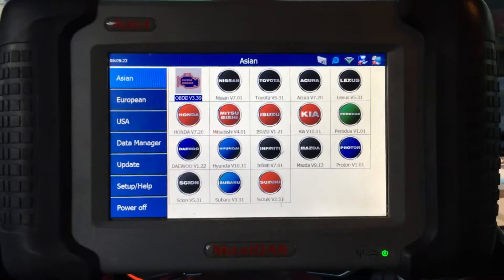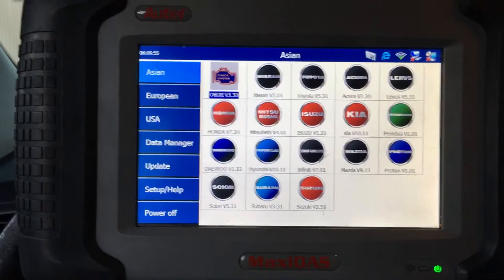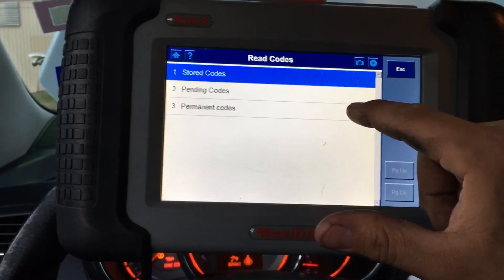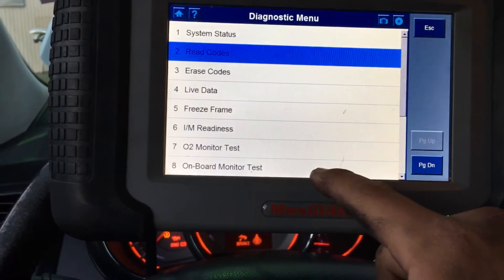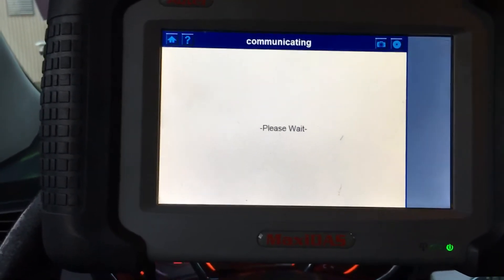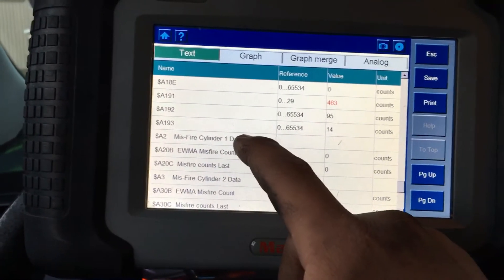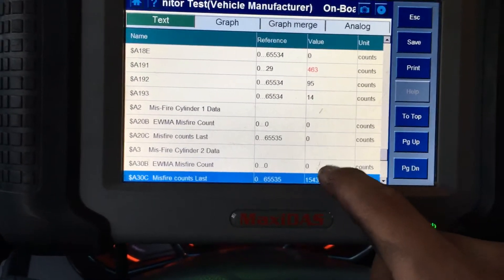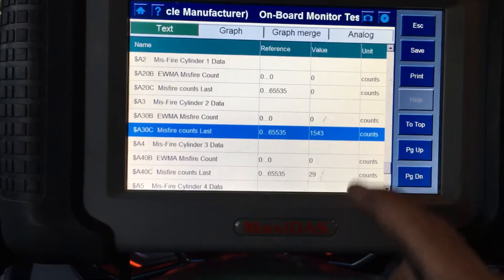NISSAN HOW TO IDENTITY MISFIRING CYLINDER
If your working on a Nissan that has a misfire code P0300 random cylinder. You may have attempted to use your scan tool to try and find which cylinders are misfiring, only to find that Nissan did not include any misfire counters in the factory obd2 software. I will show you how I get misfire counts using the global obd2 function found on all scan tools to locate misfiring cylinders. This applies to all Nissan models 4 cylinder V6 and V8 including Altima Sentra maxima 350z 370z Juke Cube Pathfinder Titan GTR